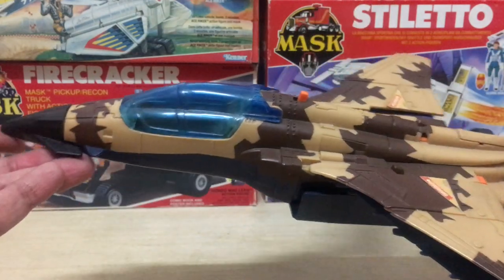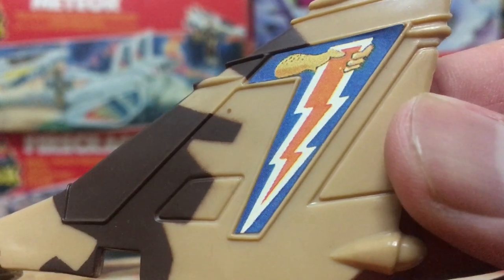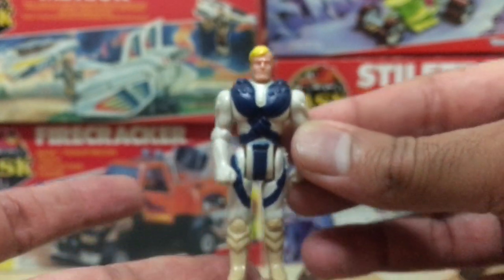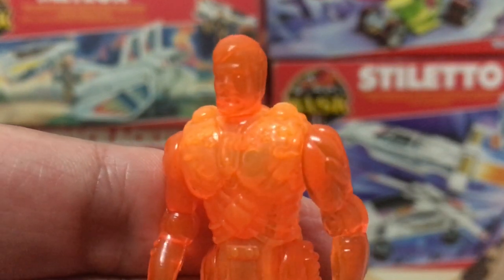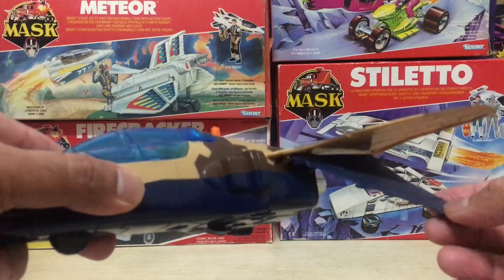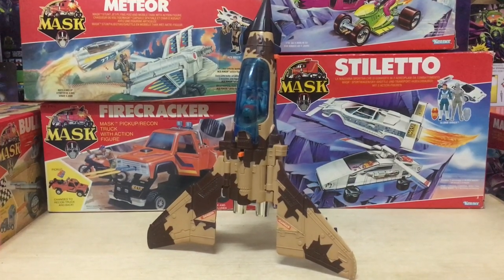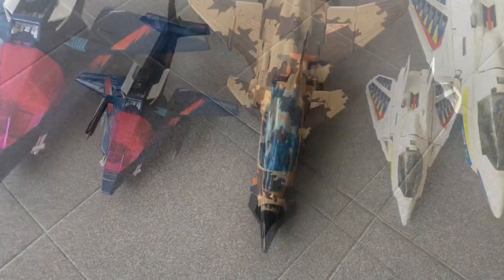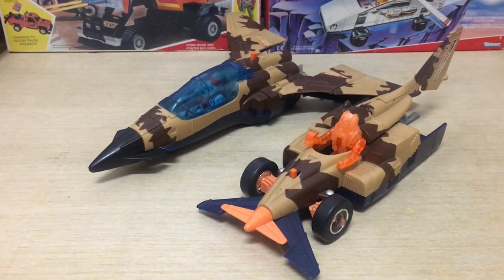KENNER M.A.S.K. SKYBOLT REVIEW! - The BEST Split Seconds Vehicle....Though Competition Was Slim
My review of the vintage M.A.S.K. Skybolt vehicle from 1987's Series 4 Split Seconds range of toys Check It Out and Leave Me Your Comments!